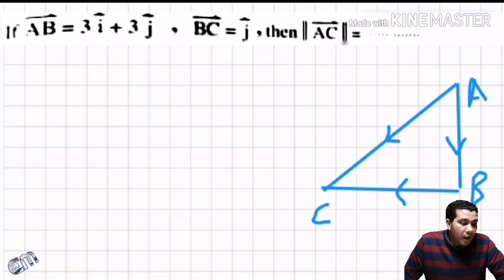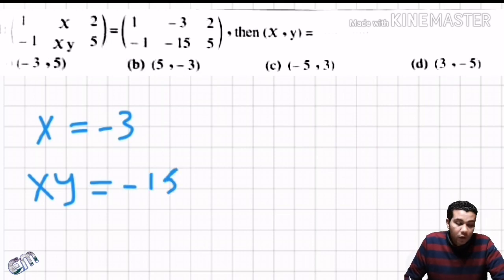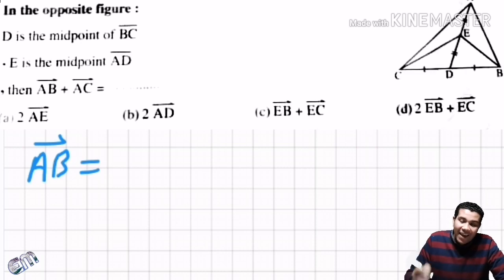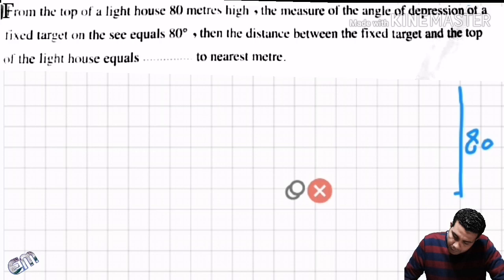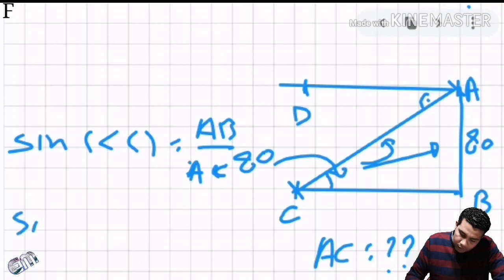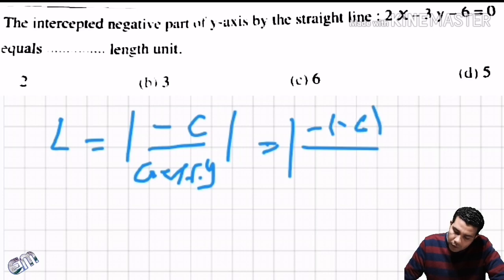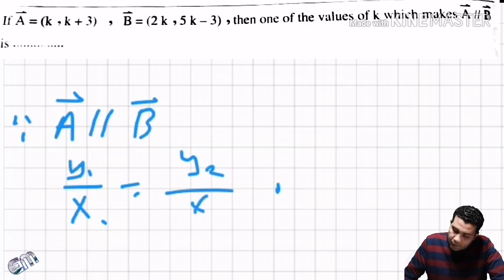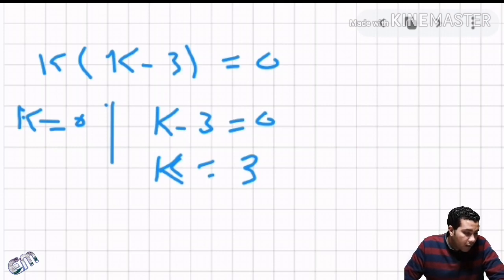Revision One || Senior One.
Revising for the preparing test, GOOD LUCK!